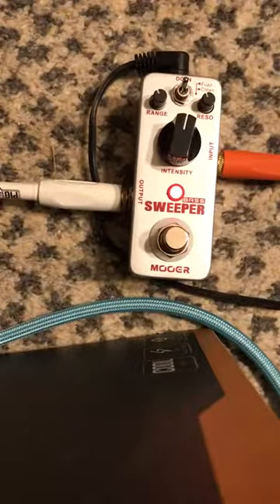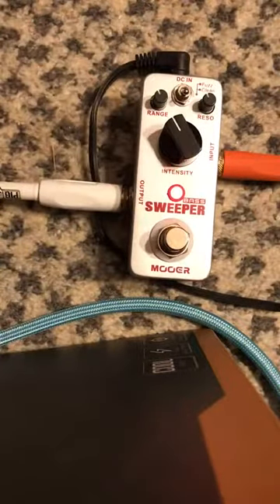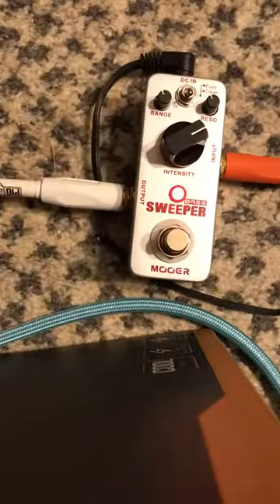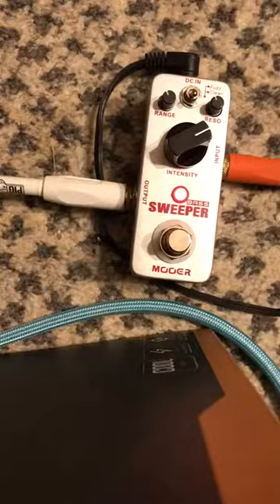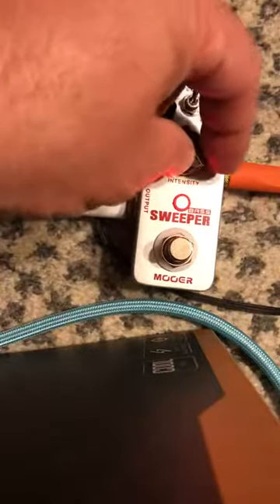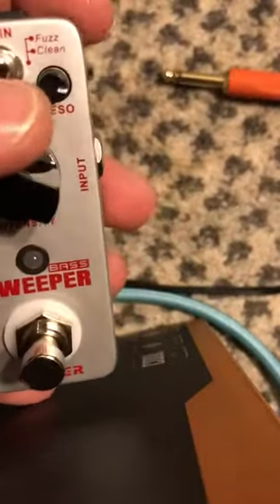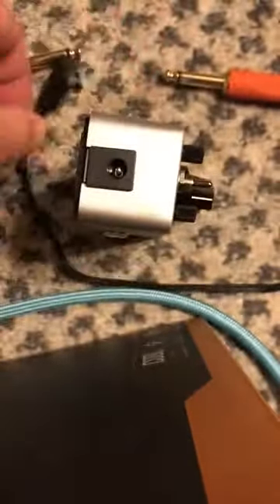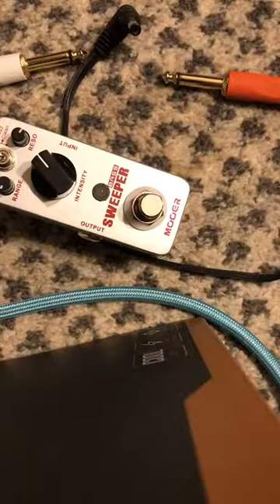MOOER Sweeper Dynamic Envelope Filter Pedal for both bass and guitar Review